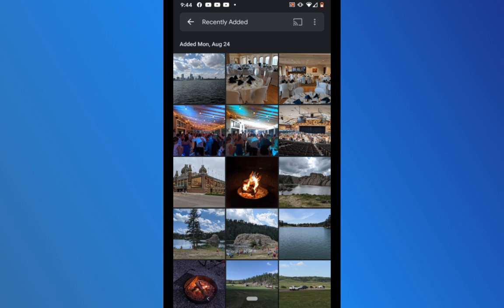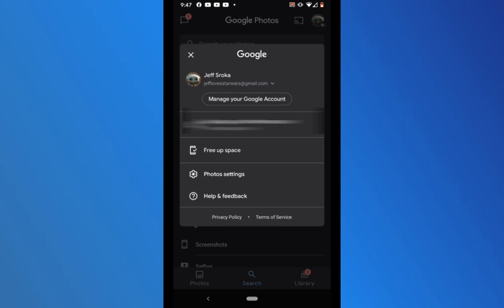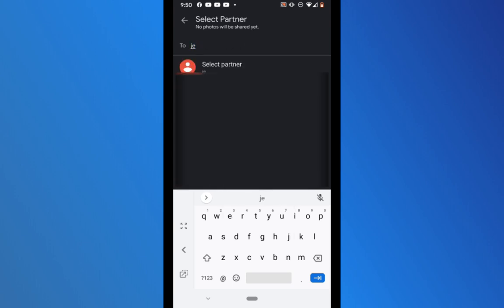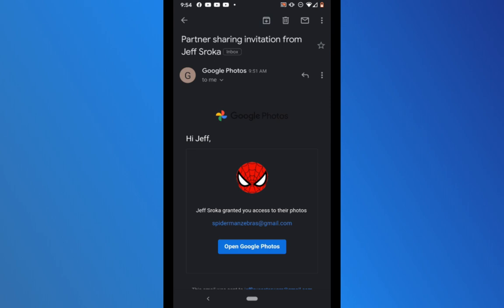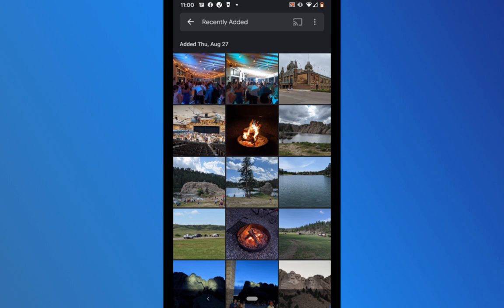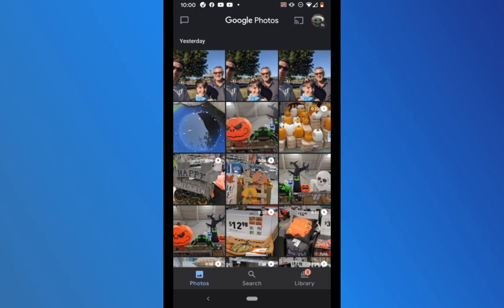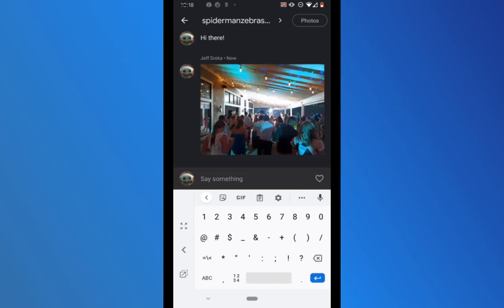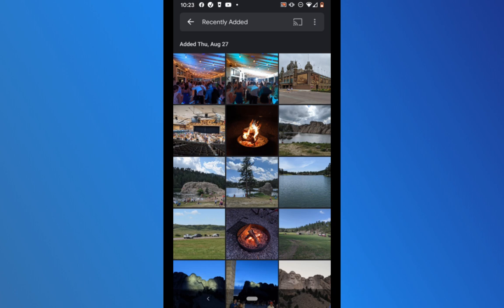HOW TO TRANSFER GOOGLE PHOTOS TO ANOTHER ACCOUNT | How To Share Google Photos EASY! (2022)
How To Transfer Google Photos To Another Account | How To Share Google Photos (2021)
In this google photos tutorial I discuss an easy method of how to transfer google photos to another account.  This allows you to copy and move your google photos from one account to another and I show how to share your google photos to a different account.  You can move google photos from one account to another.  You will need to setup partner sharing which will let you share your google photos with another person or google account.

You can transfer your entire google photos collection or individual photos.  Individual google photo transfers go more quickly than moving an entire photo collection and google photos transfer faster than google videos.  I go through step-by-step and show you how to share and transfer your google photos in different ways.  By following these steps you can transfer your google photos to another account.  If you’ve been wondering how to move your google photos to another account or How do I migrate, move, sync, backup, or transfer Google Photos to another account from original account?
I answer it in this video and show you the method I use to quickly and easily transfer google photos.

My wife and I both have separate google photos accounts and by transferring google photos this allows us to merge our google photos across both our accounts by sending them back and forth.  Using this method of transferring or sharing your google photos can be helpful if  you've gotten a new Gmail account, if you leave a work position with a company or organization, leave high school or a college university.

Great Deals On Our Tinker Forward Amazon Store Front!!